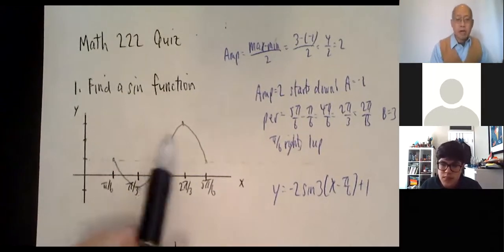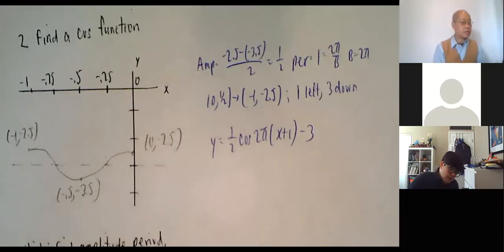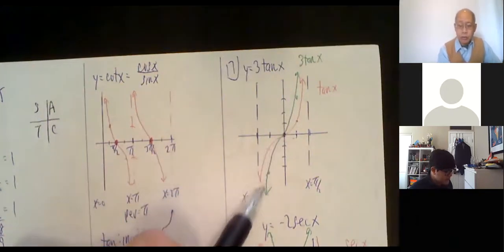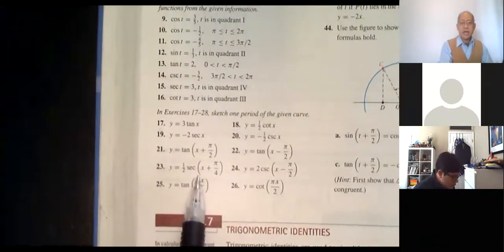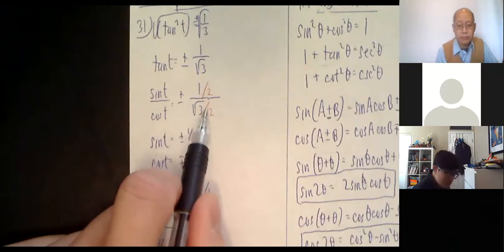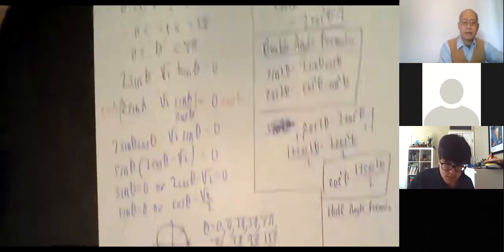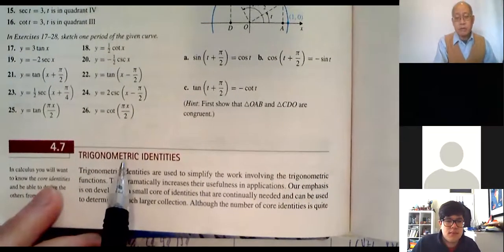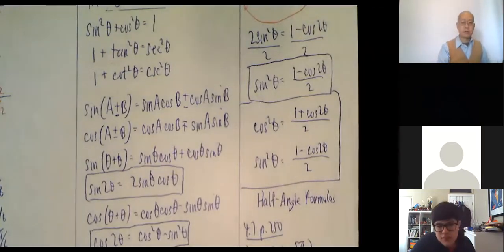MATH 222 MON 10/26/2020